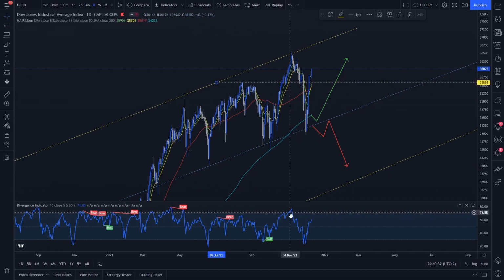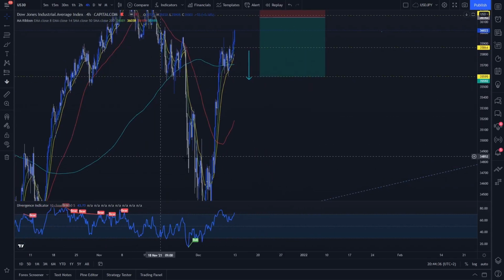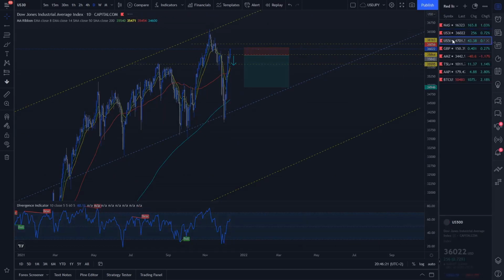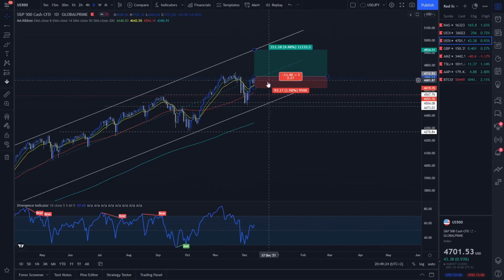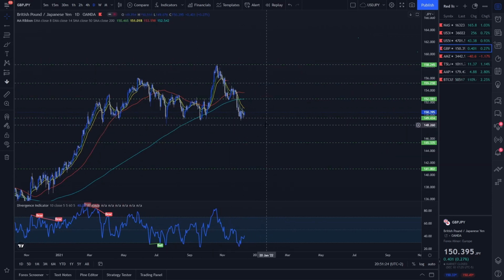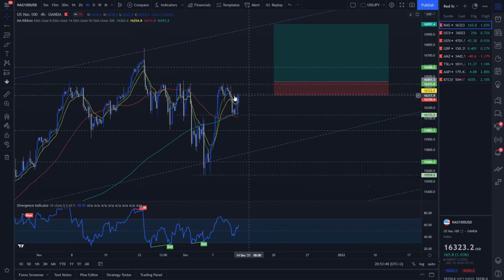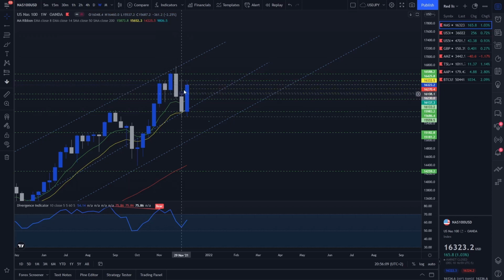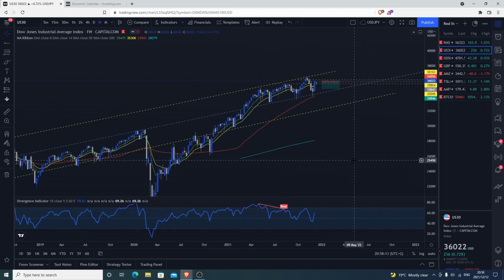Market Outlook 12. 12. 2022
Today  we cover Nas100, US30 , S&P500 and GBPJPY.

We also have a look at the economic calendar to have a glance at what fundamentals to look out for .

We share both the probabilities as well as possibilities of both sides of each Indices and forex Pair.